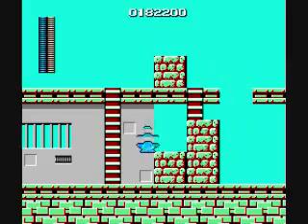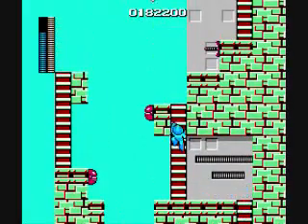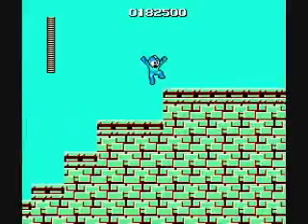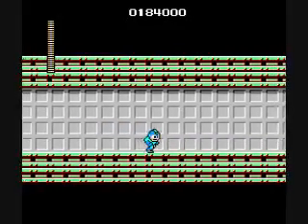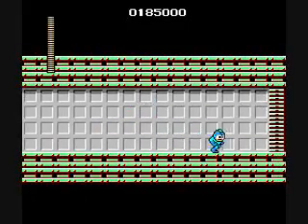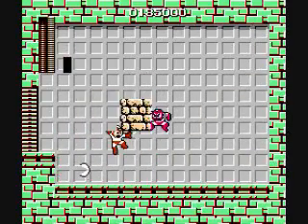Megaman Savestate Abuse Routing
Here's a route I'm working on for Megaman, we're going to be showcasing live and tool assisted speedruns at my local card shop in March and I'm working on a Route for it.   I took into consideration level difficulty for my live run using the same path, if I have bad luck with platforms and fall through an early platform in gutsmans stage I can scrap the run and start over :P

Gutsman - Pretty straightforeward, he's strong against Cutman and required to get the Platform Generating powerup in Elecmans stage. Weak to bombman who we are fighting last, so buster cannon it is.

Elecman - Weak to Cutman, get highly abusable platform generating tool, he is weak to Cutman who we fight next... don't worry after this we'll have all of the robot masters weaknesses in our arsenal, his power is really good, there's a pause trick with it that makes certain bosses easy, but also makes his weapon more efficient for late game - you need his weapon for like 4/8 fights at the end with no real way to fill it up...

Cutman - Weak to Gutsman - really weak, nine years of comma attrophy weak, we have platforms to skip round about snaking enemy dodging and long ladders, own face with gutsmans power.

Next is Iceman, Fireman, Bombman.